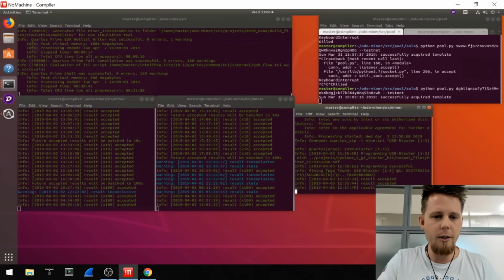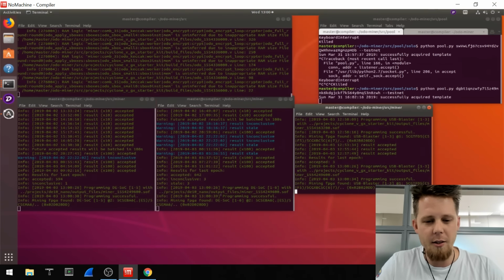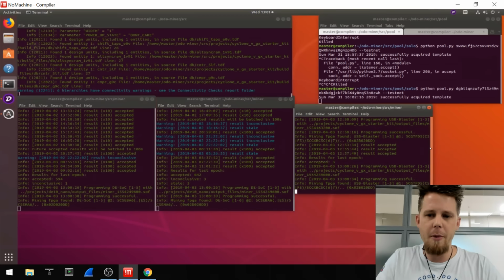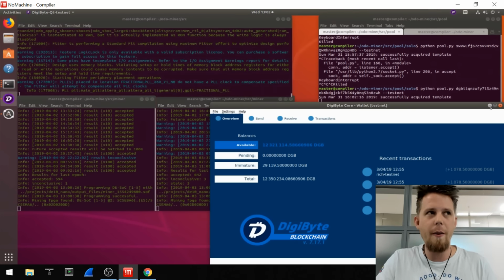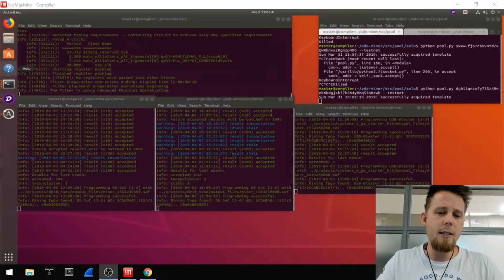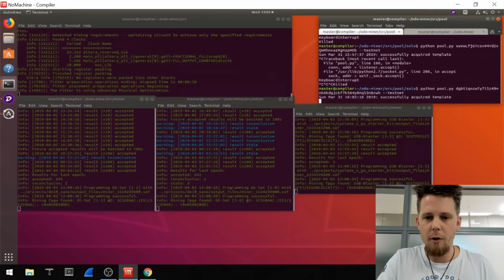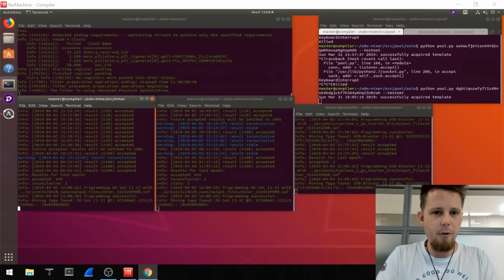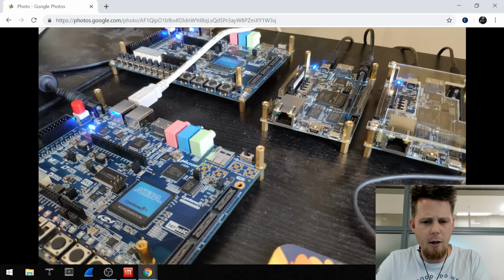First look at Odocrypt (DigiByte algo): Change of epoch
This is a first-look at the Odocrypt algorithm for DigiByte
Odocrypt changes the hashing details every 10 days (the epoch) in a bid to deter any ASIC from ever being created for it. It lends itself well to GPU and FPGA mining, as the reprogramming can be done automatically.
The change of epoch occurs every day on testnet to aid with the testing, so in this video I go over the different parts of all the software running on the server I have that is mining Odocrypt on the testnet.